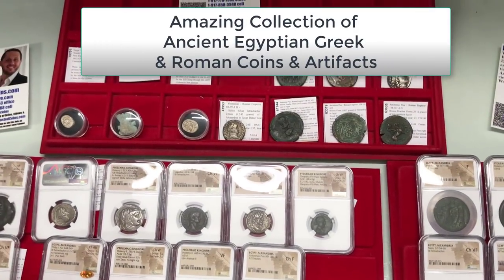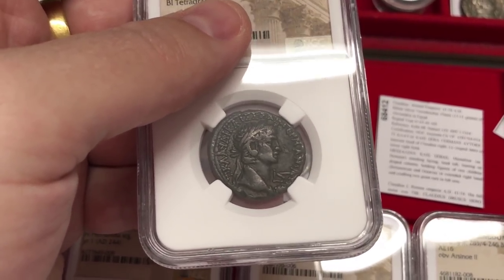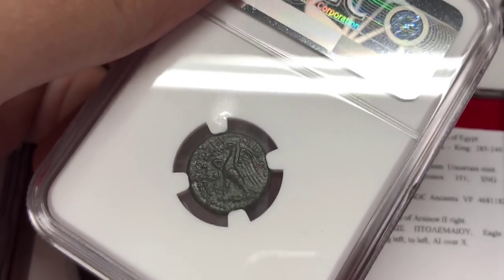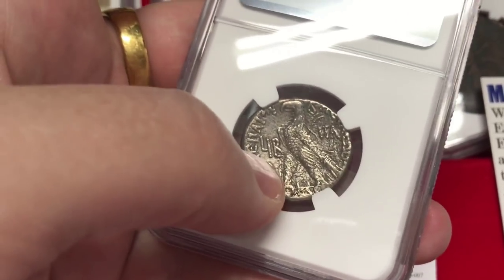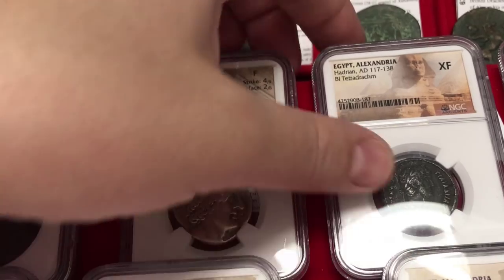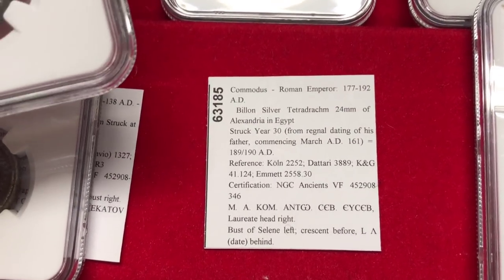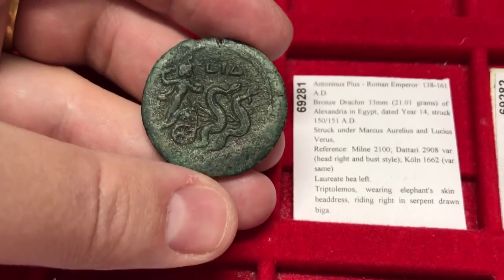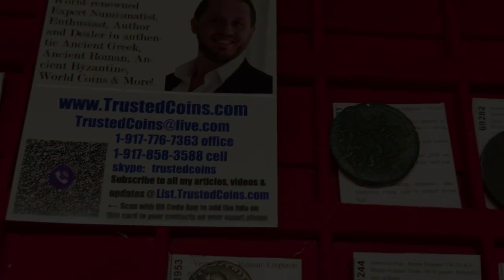Ancient EGYPTIAN Alexandria Egypt Greek Roman Coins Video Guide for Sale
EBAY STORE: (THOUSANDS OF ITEMS AVAILABLE!)

Ancient coin expert, enthusiast, author and dealer, Ilya Zlobin explores a vast collection of genuine ancient Egyptian Greek Roman coins and artifacts that are in his collection and for sale on eBay. This educational video shows the types of interest to collect as guide for those that are starting a collection of ancient Greek and Roman coins from Alexandria Egypt. Some of the coins epxlored are those of the Ptolemaic Kingdom of Egypt, coins of Cleopatra, the lover of Julius Caesar and Mark Antony, Lighthouse of Alexandria along with some 1500 B.C. scarabs. This guide includes a link for you to find them for sale from a trusted source to buy on eBay today along with many more.